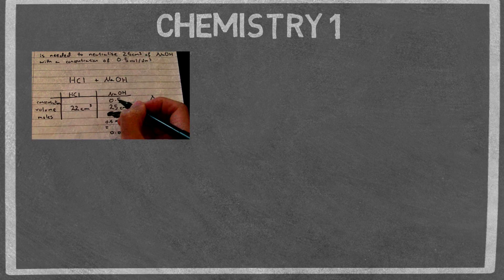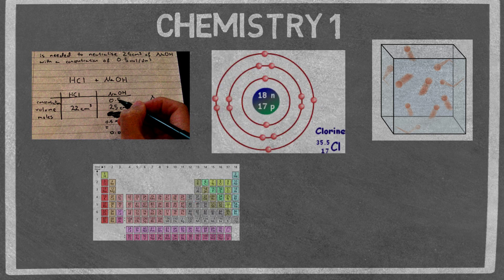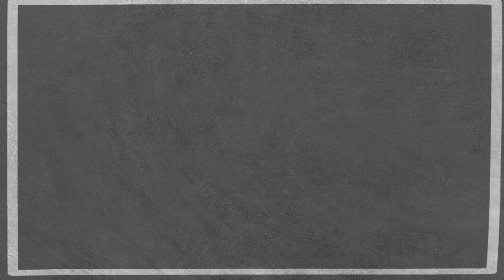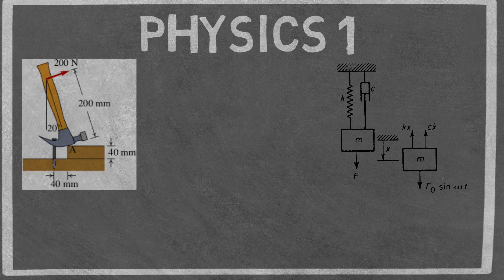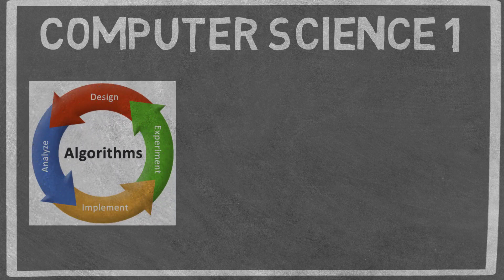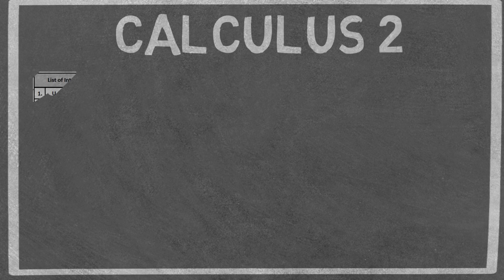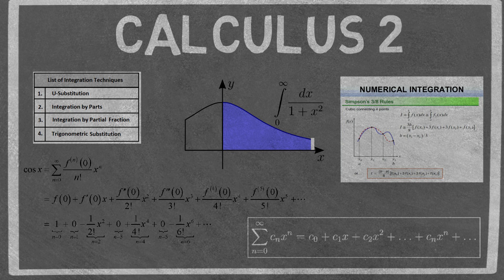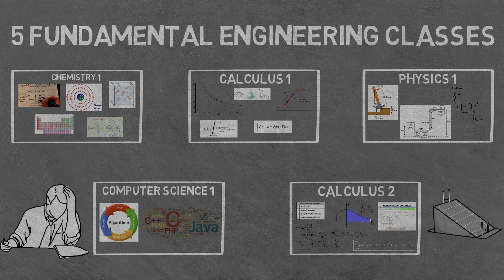How to prepare for Engineering!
Hello everyone, this is a quick video where I describe the classes you should take if you want to get ahead in an Engineering degree by almost a year.